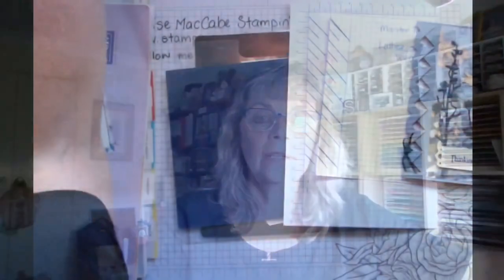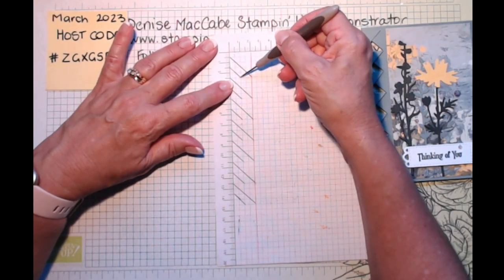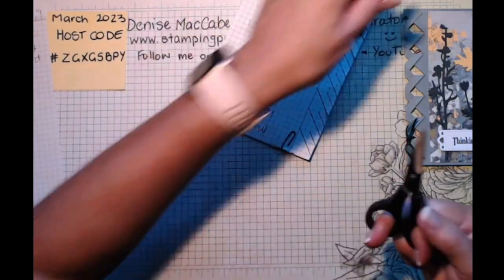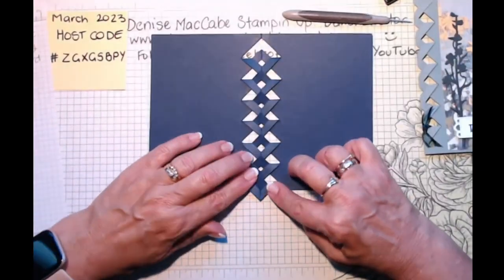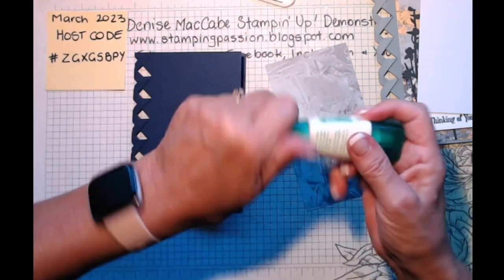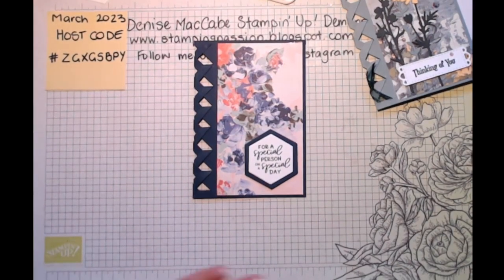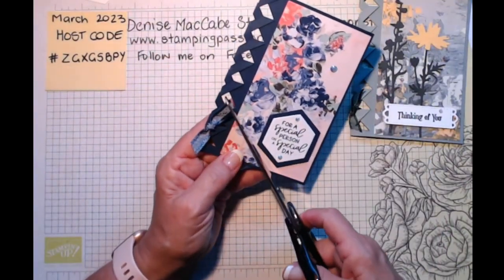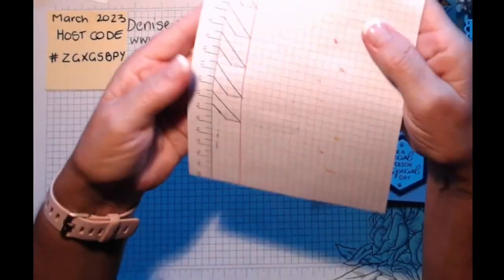Make it Monday - Lattice/Basket Weave Card - 6/3/23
Using a template I tweaked to create this Lattice/Braided card for metric measurements and the beautiful Fancy Flora DSP to create this fun and interesting card.